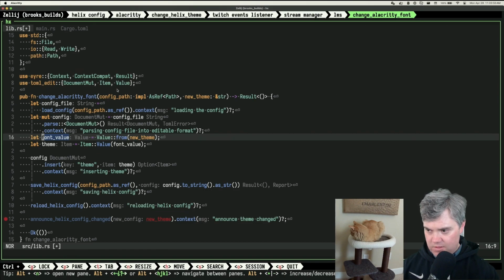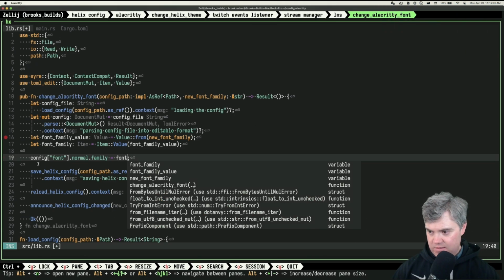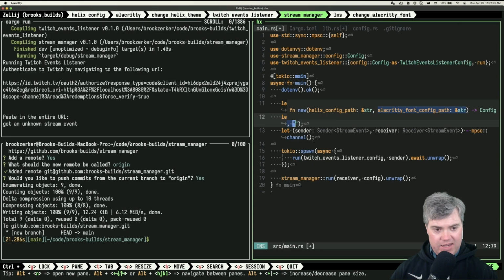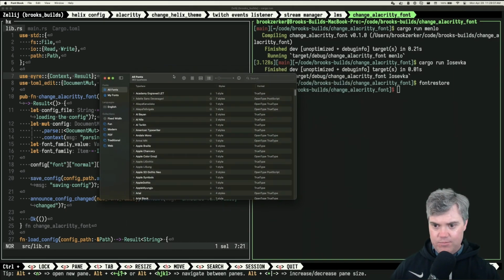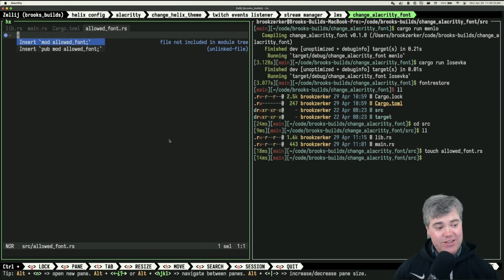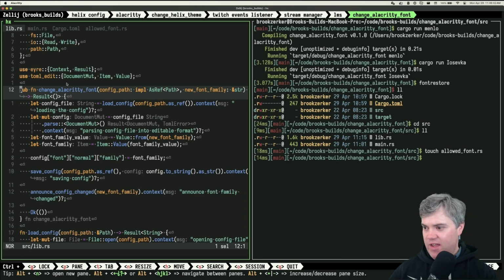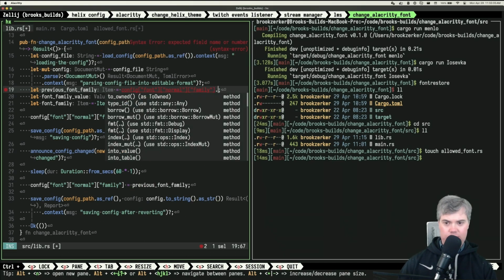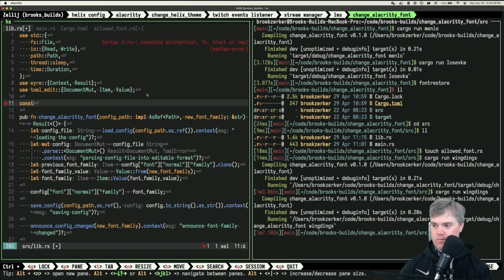Twitch Stream Interactivity Manager part 9